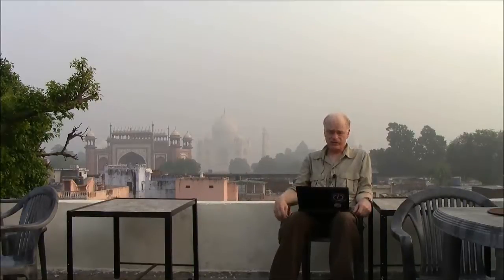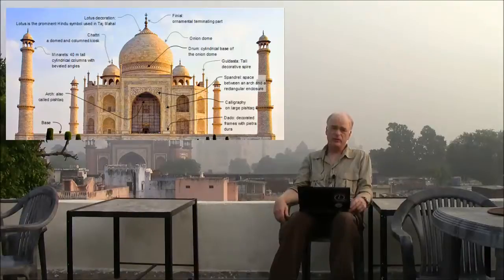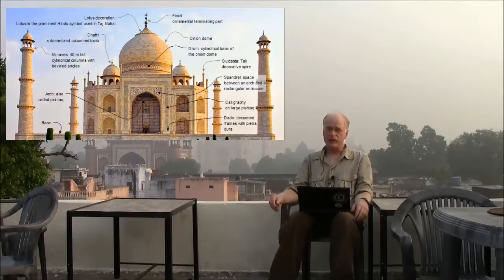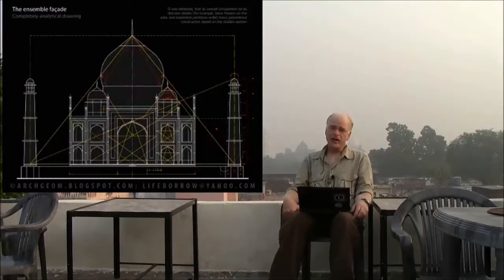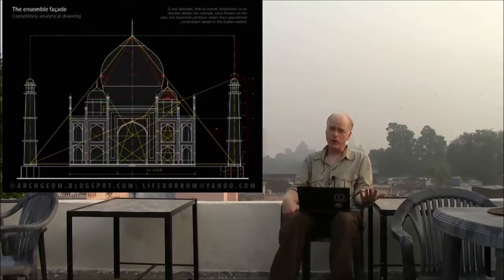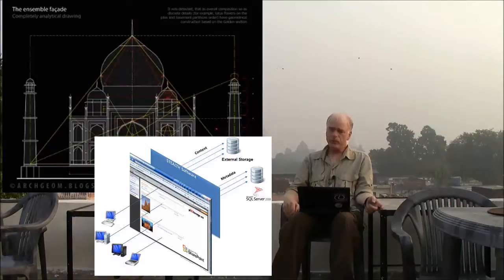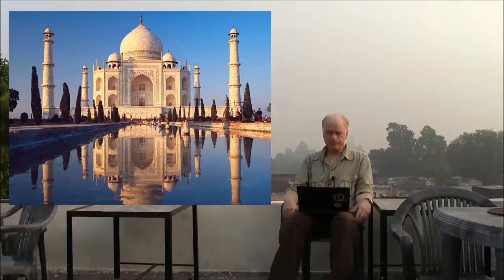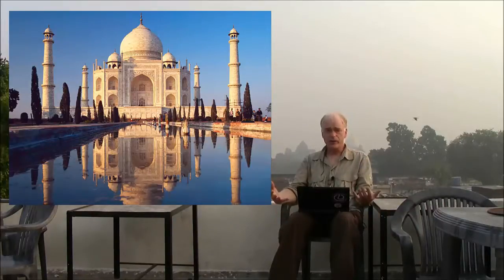The Idea of Architecture